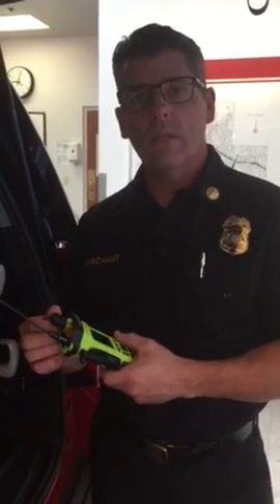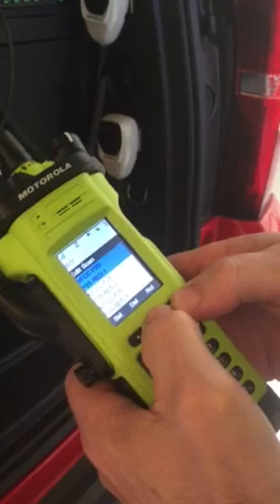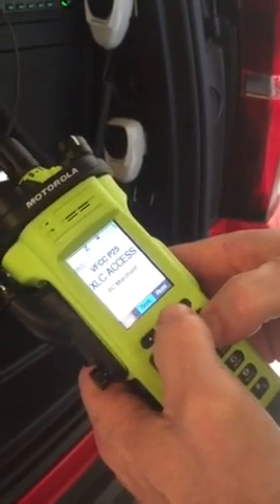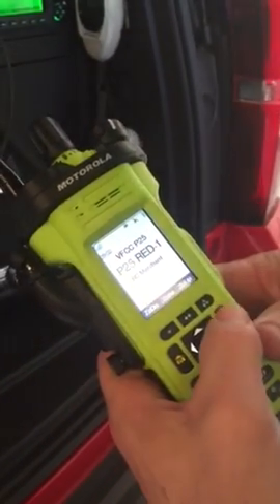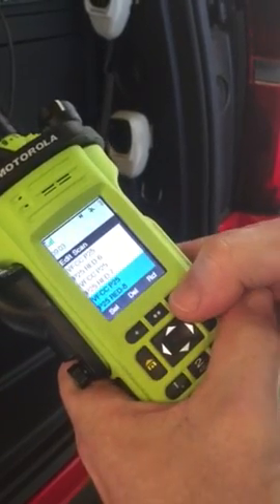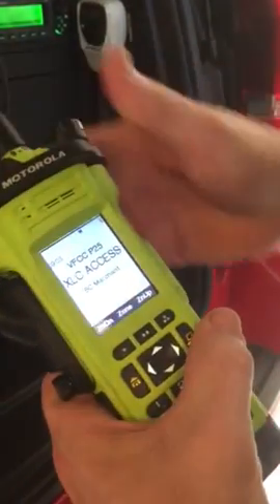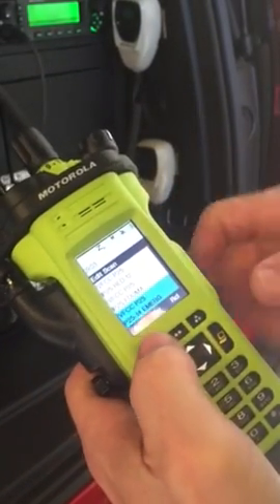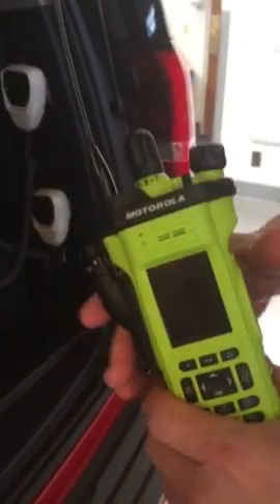APEX 7000 Scan List Purge and Rebuild